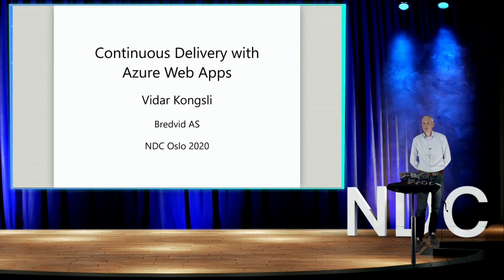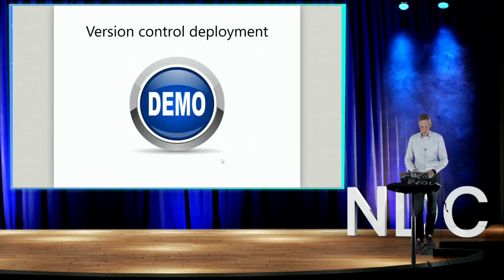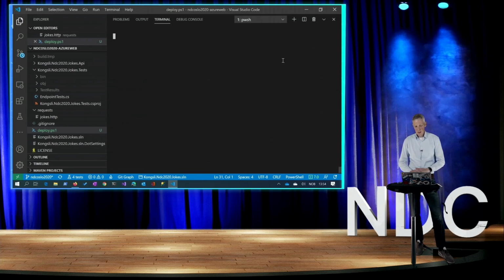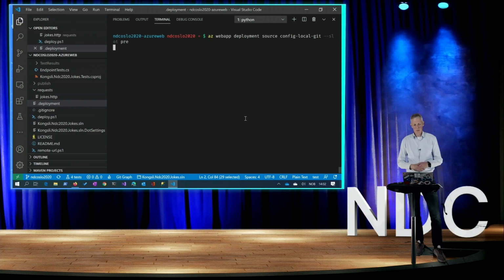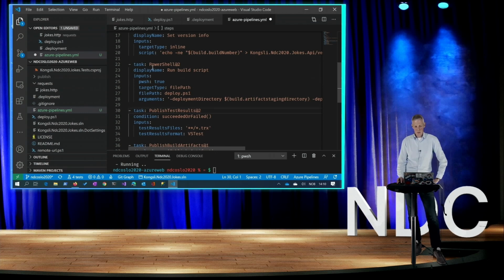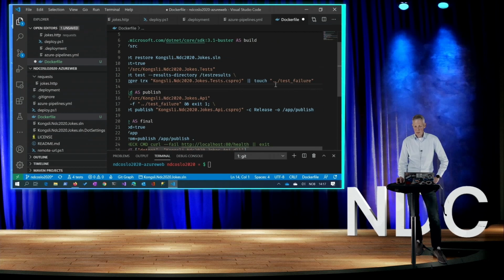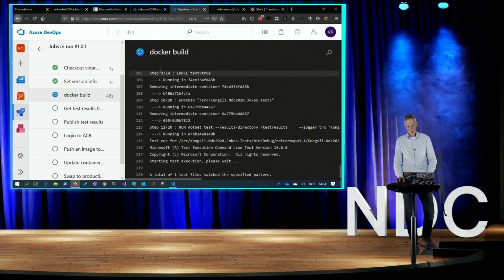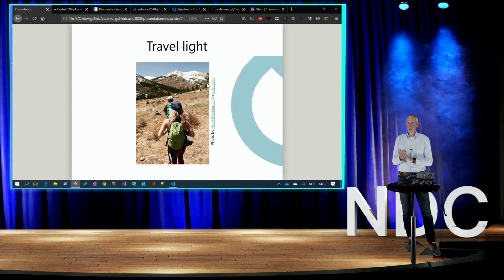Continuous Delivery with Azure Web Apps - Vidar Kongsli - NDC Oslo 2020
Continuous delivery is about giving functionality to users in small steps, in a swift manner. Any efficient and reliable environment to achieve this in requires automation. There is no better place to achieve this than in the cloud. The cloud is all about automation. And it's only a few clicks away!

In this talk, I will get into the inner workings of Azure Web Apps to create an efficient build and deployment pipeline. I will start off with a minimalist approach to developing and deploying a web application to Azure, setting up automated deployment from version control. I then add on various quality assurance steps with pull requests, peer reviews, unit testing, and integration testing. Furthermore, I will discuss approaches for adding deployment to test and other quality assurance environments and demonstrate how this can be done. At the more advanced end of the spectrum, I will look at build and release pipelines in Azure DevOps. I will then go on to discussing the various build and deployment options available for Azure (including containers), and give guidance on which approach to use depending on your requirements.